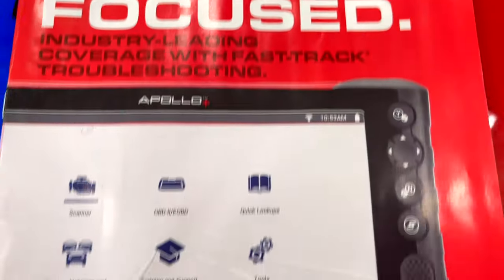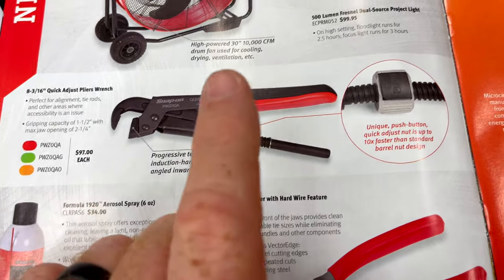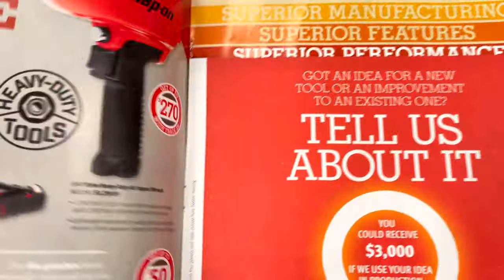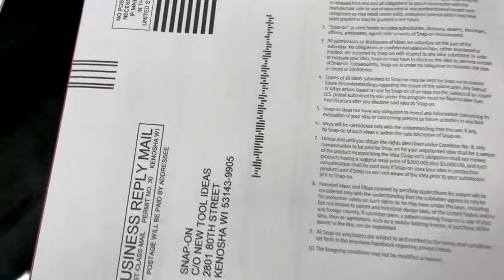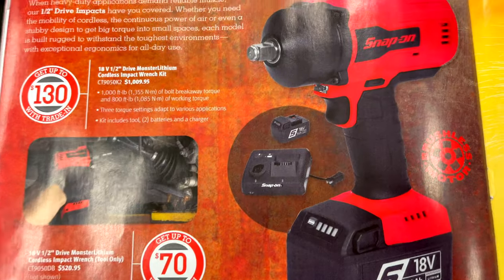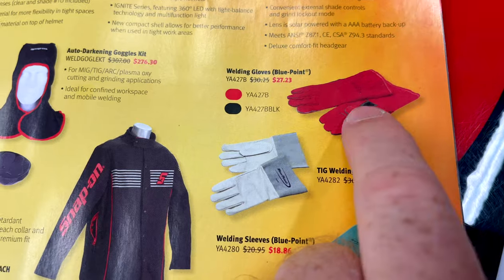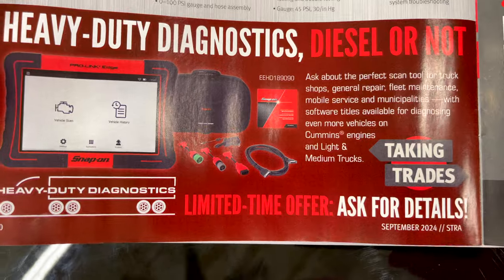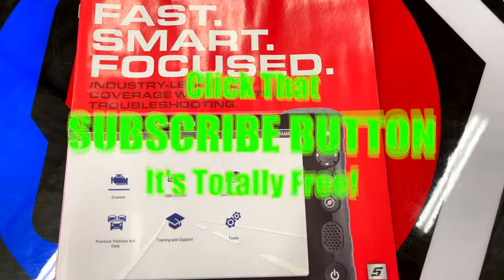Snap On Tool Flyer "Time To Trade In"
The brand new Snap On Tool Flyer is here for September 2024, it's time to trade in if you have been wanting to upgrade your tool game! Snap On is offering some MASSIVE trade ins now with this new program! Check it out!

Koon Trucking
200 Davidson Dr.